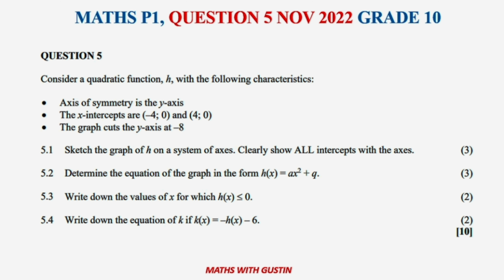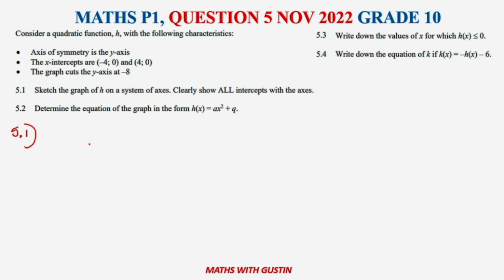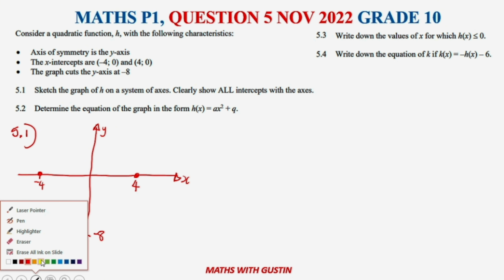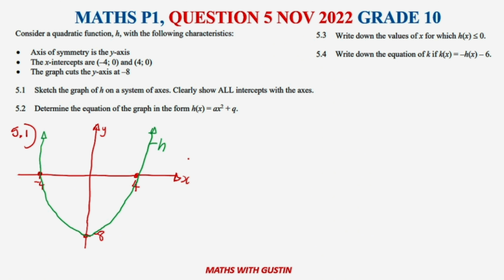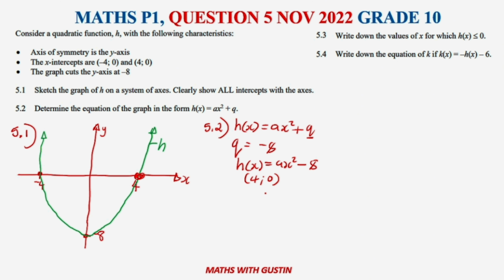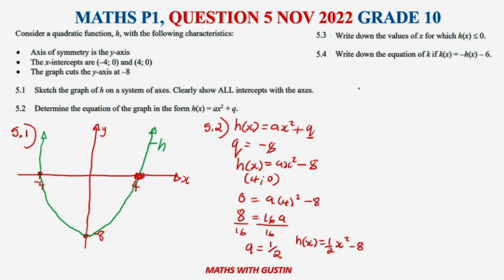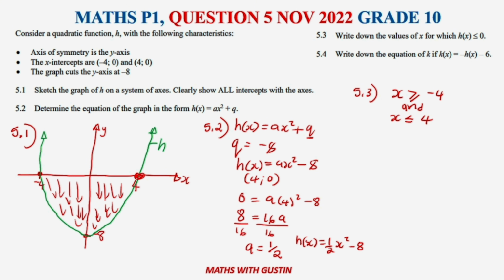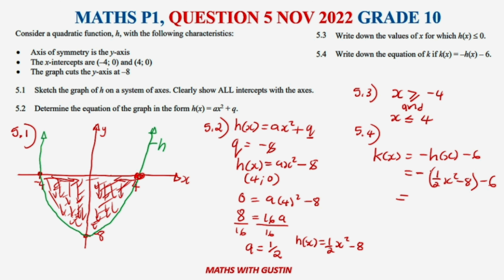GRADE 10 MATHEMATICS P1 Q5 NOVEMBER 2022